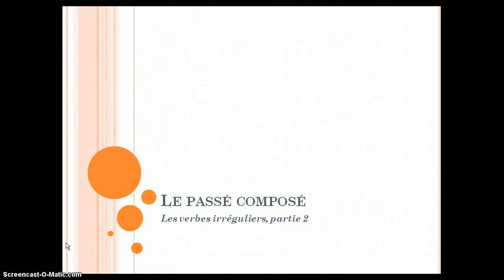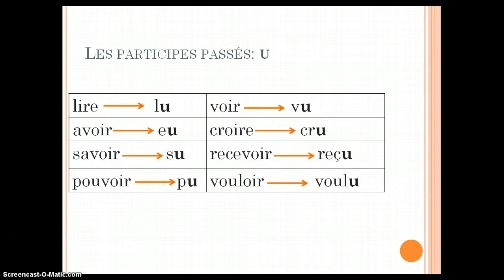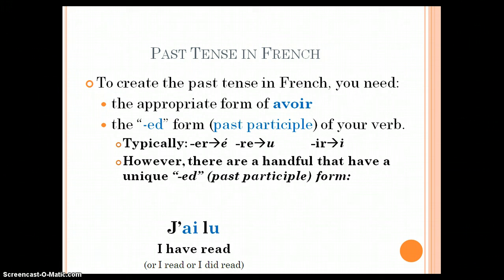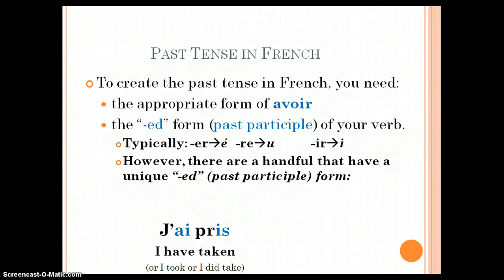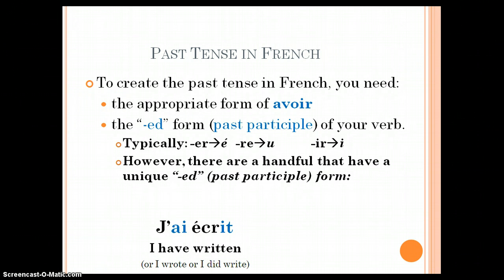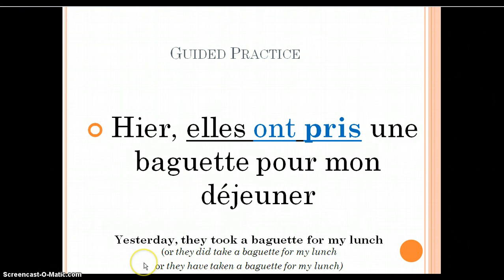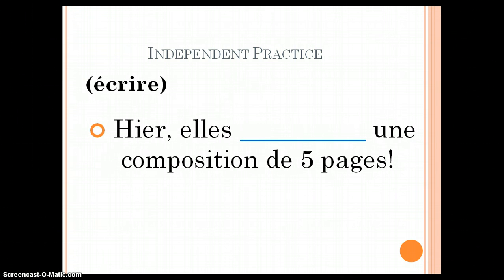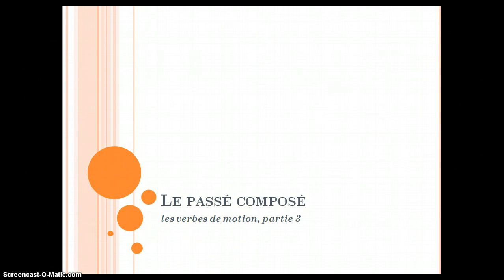Le Passé Composé: Partie 2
Le passé composé of irregular verbs uses "avoir" but does not conform to the standard way of creating the "-ed" (past participle) form of the verbs. These verbs have their own unique "-ed" (past participle) forms